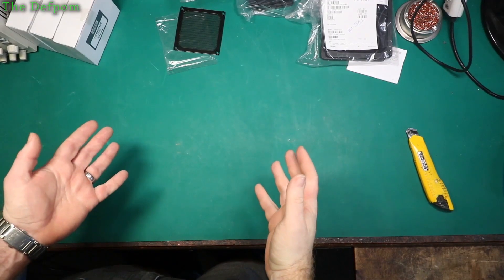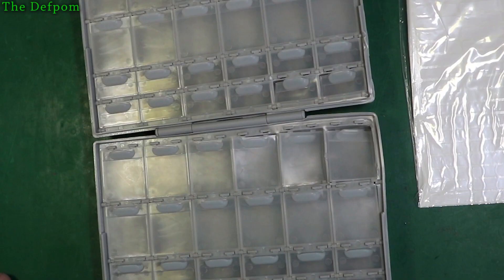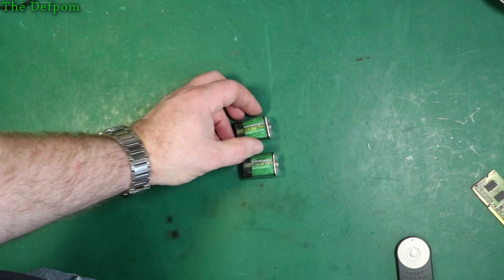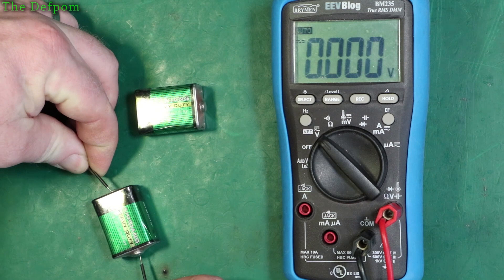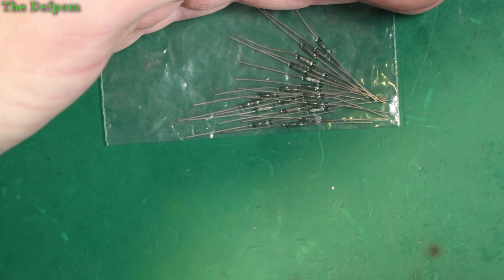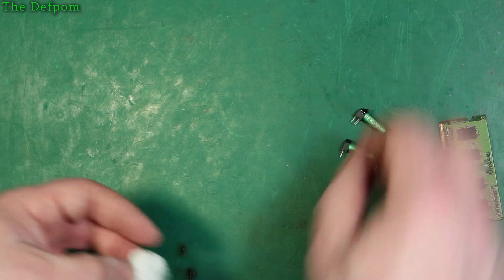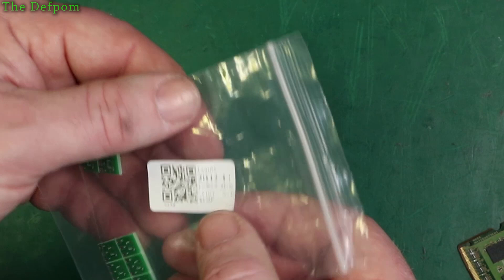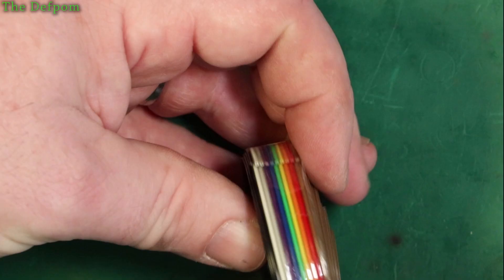#664 Mailbag ! - Whats New For 9th December 2019 ?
00:20 - Aidetek Component Box
01:44 - 10F20 15V Battery
03:16 - Reed switches
03:55 - Reed Relays
04:25 - Reed Relays
05:20 - SOT23 PCB adaptors (no link).
05:50 - Rainbow Ribbon Cable
06:42 - Liquid Level Sensors
08:40 - Prodigy Stickers (no link).
10:12 - MacBook Pro Power Supplies

Boonton
4220.

Fluke
8842A:
893A.
A90.

HP/Agilent/Keysight
5005A.

Marconi
2022D.
2955.

Siglent
SPL-1008.